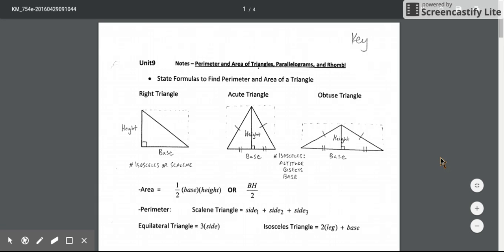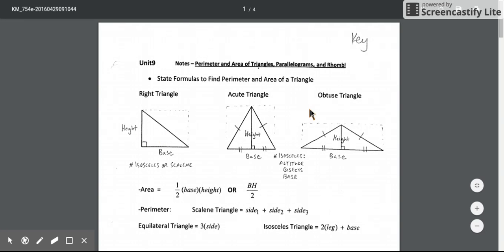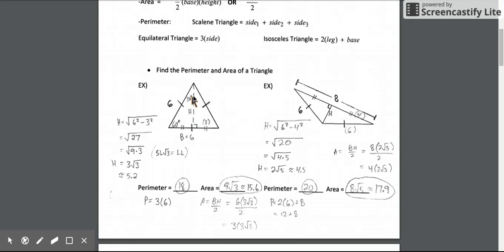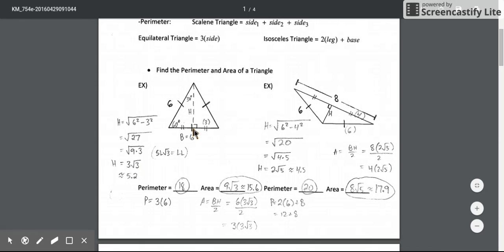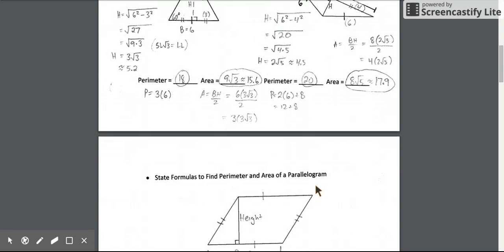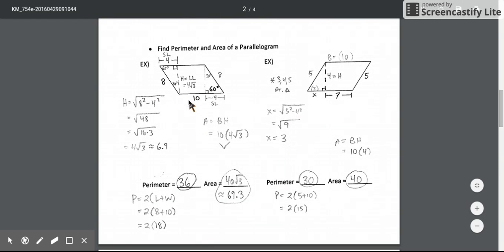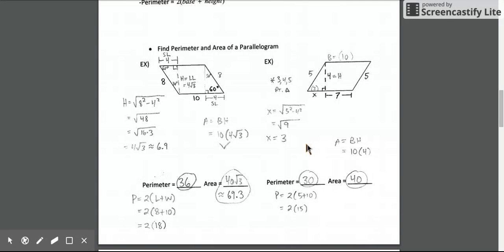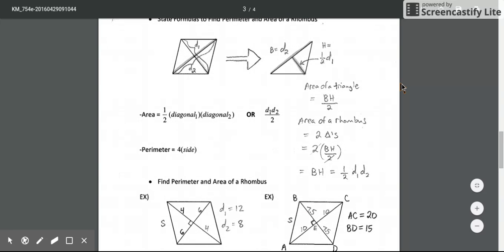Perimeter and Area of a Triangle Parallelogram and Rhombus part I